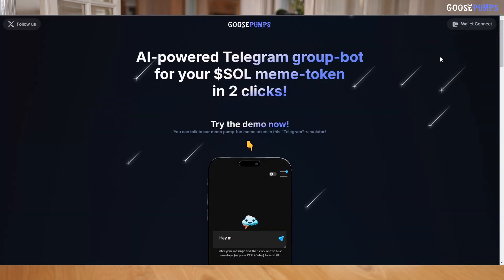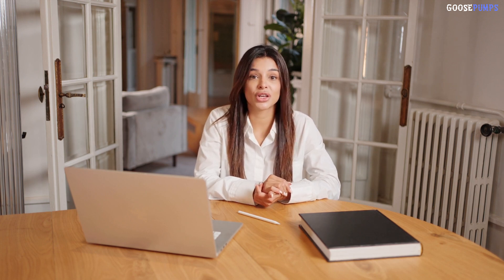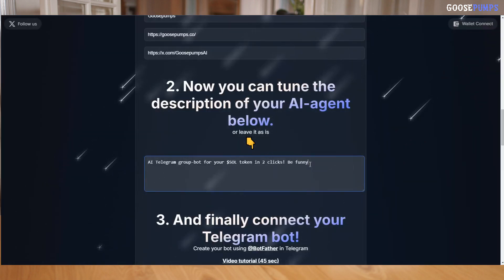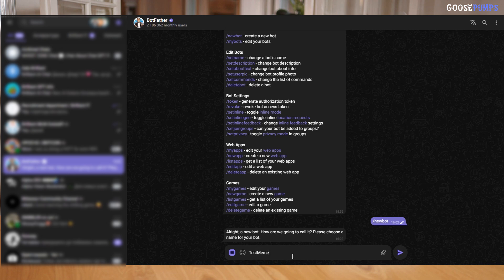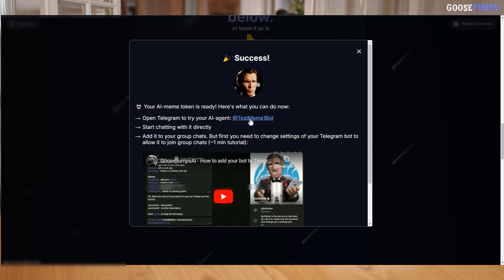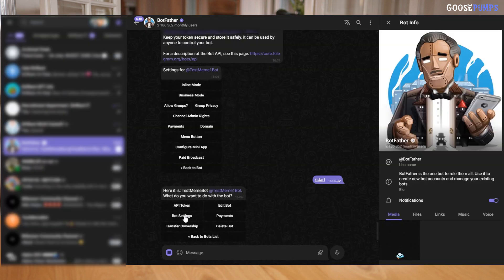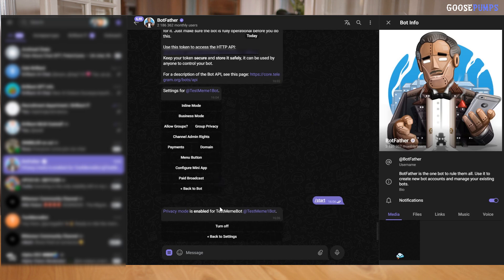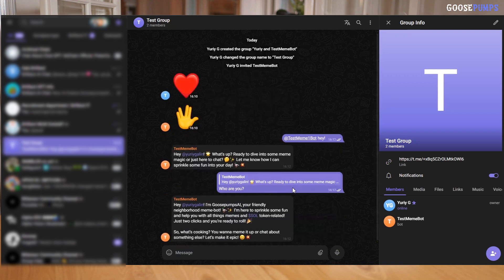Demo of GoosepumpsAI - AI-powered Telegram group-bot for your $SOL meme-token in 2 clicks!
Create an AI-powered Telegram bot for your $SOL token in just 2 minutes — no coding required!  Just add your contract address and Telegram bot API-token, and you're set. Your AI-agent is live, ready to chat with holders in Telegram groups or one-on-one. Bring your token to life!🚀

We started this project during the hackathon by Solana and SendAI!
https:// goosepumps.co

We integrate Solana using @solana/web3.js on the backend to fetch contract data by address, streamlining the bot creation process. For authentication, we enable Phantom Wallet connections, allowing users to manage and edit their AI-agent. On the frontend, we utilize the @solana/web3.js IIFE library for seamless integration

We integrated AI using the OpenAI API, which powers the conversational capabilities of our Telegram bots. Incoming requests are processed in the background via a queue system to ensure seamless performance. The system has been stress-tested under high loads and operates reliably, with the ability for rapid and seamless horizontal scaling of servers for future growth.

Video transcription:

Hello, crypto community!

Let me introduce GoosepumpsAI – a service that makes it incredibly easy to create AI-powered Telegram group bots for your Solana meme tokens in just several clicks!

Why is this important? Because ever since platforms like pump.fun emerged, creating meme tokens has become simple, allowing communities to unite around shared ideas. Token holders join groups to feel more connected. But how can holders truly believe in meme tokens if they can’t interact directly with them?

We’ve made this possible in just a few steps!

First, try out our demo on the website. It’s like a Telegram simulator where you can interact with a demo meme token. Simply enter your message, and our AI agent will reply just like it would on Telegram.

Want to create your own AI agent for a Solana token? Here’s how:

Enter the contract address of your token.
Our system will automatically find your token and generate a unique AI agent for it.

Now adjust the description, define the personality, or set the behavior of your AI agent to match your token's vibe.

And finally, we need to connect the Telegram bot to our AI agent.
Use the BotFather on Telegram to create a bot – it's the official way of creating bots in Telegram. Just start the BotFather, type "slash newbot", and choose a name and username for your bot. Copy the access key provided and paste it into our service.

Click "Create and start your AI Agent," and you’re all set!
We have generated an AI agent for your Solana token and deployed a server with your bot. Now you can use it in Telegram!

Let’s test it out.

“Hello, meme token!”
See? Everything works perfectly.

But here’s the killer feature – you can add the bot to your Telegram group chats!

To do this:

Open your bot’s settings in Telegram, click Change Bot Settings, then Bot Settings, and enable Allow Groups.
Now click "Turn groups on." Then go back to settings, click on the Group Privacy button, and click "Turn off." Now privacy mode is disabled.
Once done, add the bot to any Telegram group. You can now mention the bot or reply to its messages, and the AI agent will respond! Excite your token holders by giving them a new way to engage with their community – by chatting directly with the token itself!

We’re constantly improving GoosepumpsAI with exciting updates like:

A marketplace to discover AI agents for tokens.
Advanced customization options for your AI agent.
Twitter integration, enabling your meme token to generate content autonomously and much more!!!